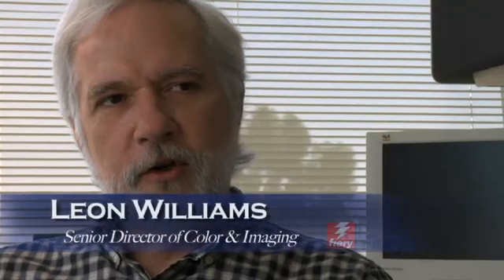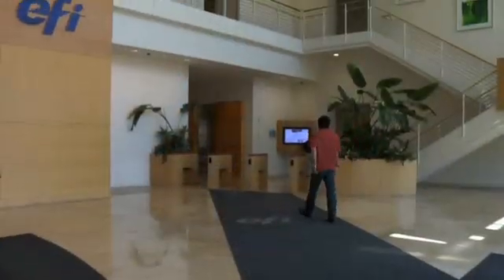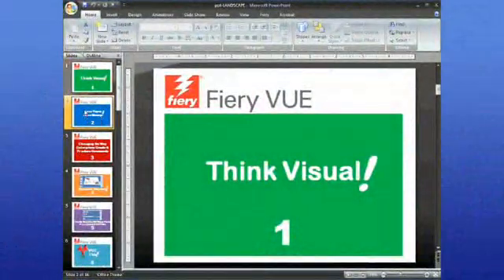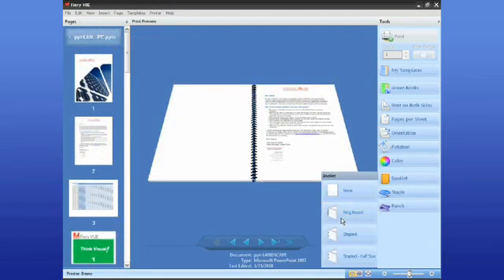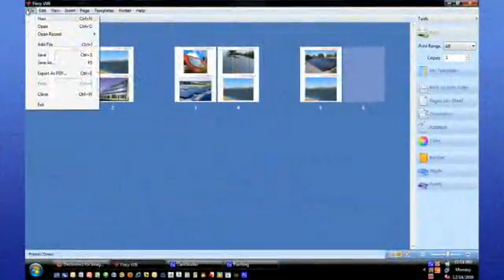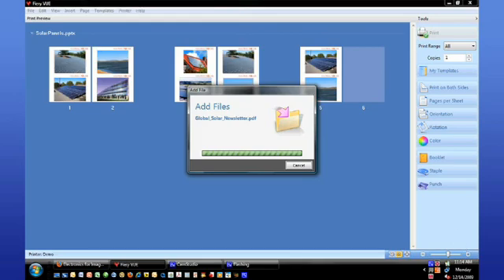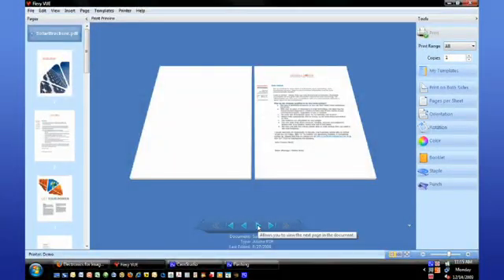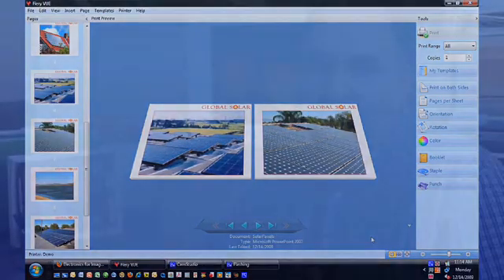Fiery VUE Product Overview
EFI's Fiery VUE team showcases EF'Is intuitive, 3D desktop application that makes office document production easy, cost-effective and environmentally-friendly.